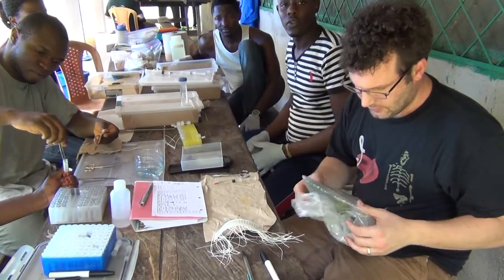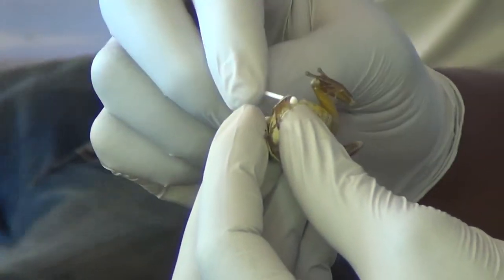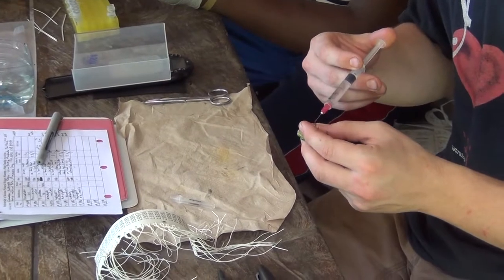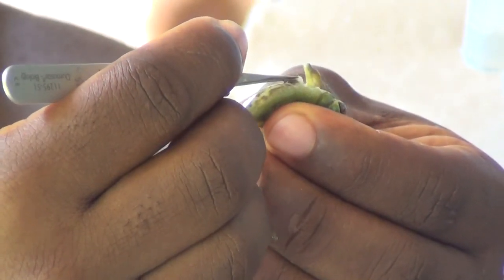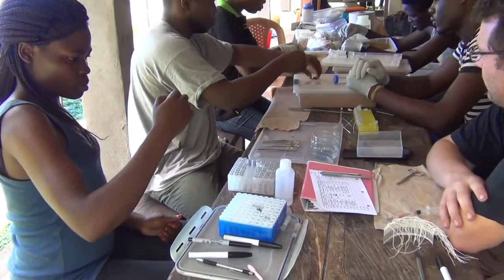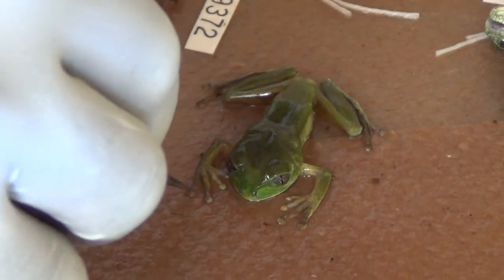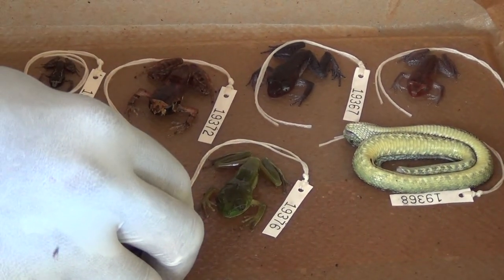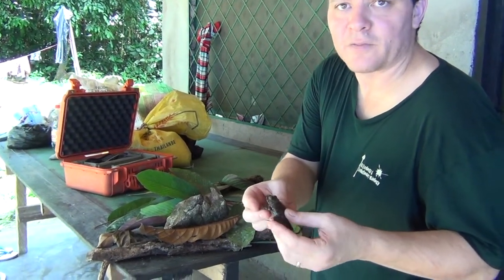BITC / Biodiversity Inventories - Herpetofaunal Field Methods